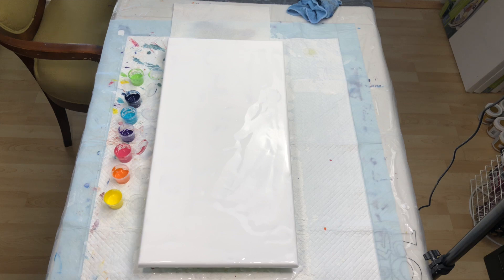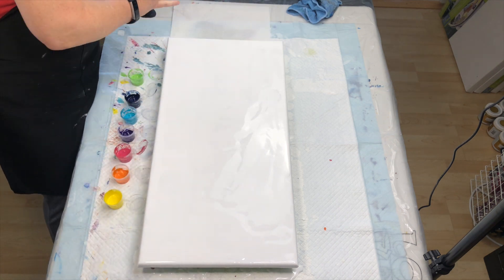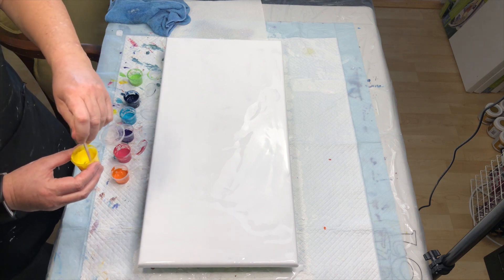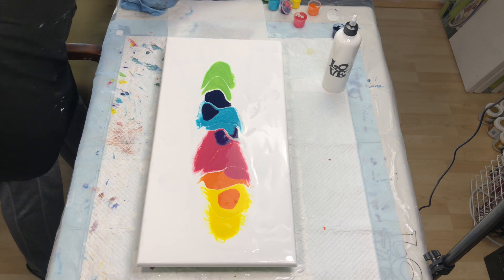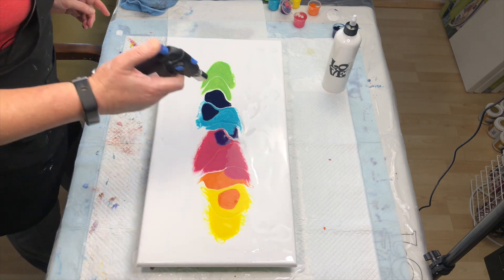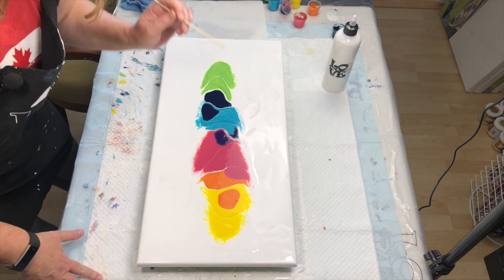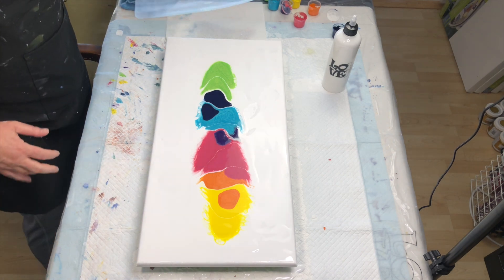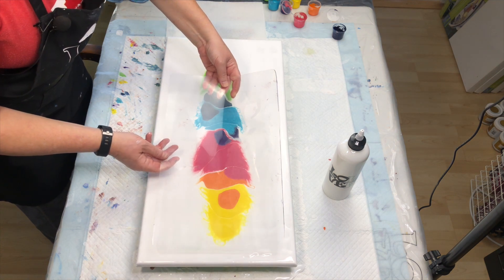#29 Refaire Reverse Swipe 2 | Acrylic Pouring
Reverse swipes are so SATISFYING!! If you haven’t tried one, I highly recommend doing it. All my paints are at a Dutch Pour consistency  = pretty fluid.

Let me know what you think of this pour in the comments below and I would love it if you would shared this video on your social media. It doesn’t cost you a dime and the next time I upload a video, YouTube will alert you.

-Kim